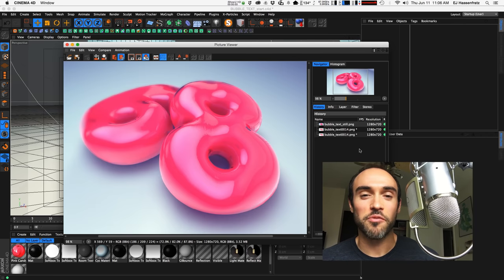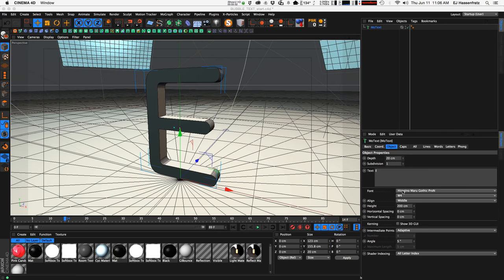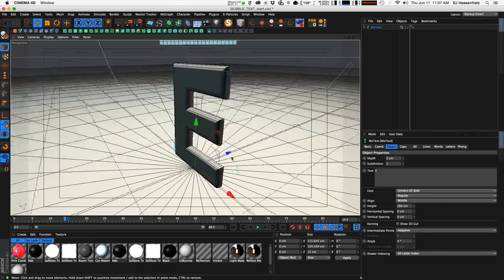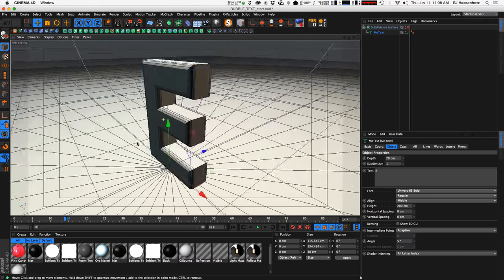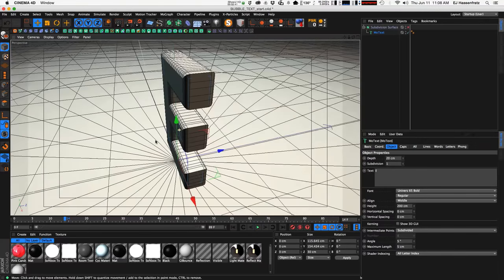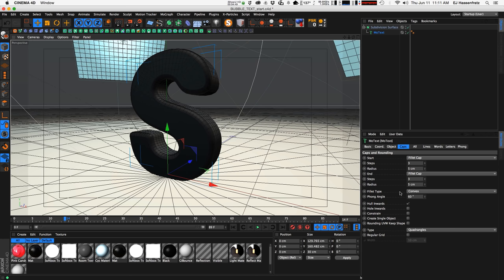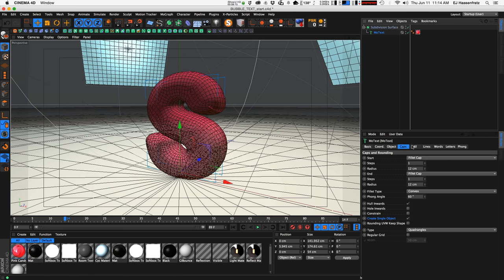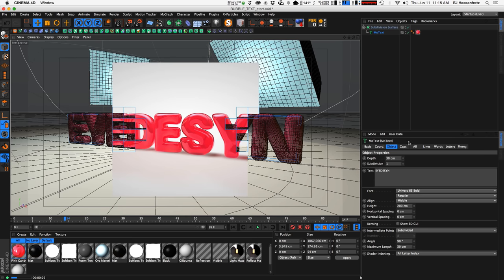Cinema 4D Tutorial - How to Create Bubble or Balloon Text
In this tutorial, I’m going to show you how you can easily create bubble or balloon type inside of Cinema 4D.  We will start off by using a MoText object and turn it into fun, bubbly, cartoony type!  Then I’ll show you how you can take it even further by using Soft Body Dynamics Pressure settings to make it look like your type is inflating or even deflating like a balloon.  If you have any questions, be sure to hit me in the comments below!  Have fun and if you make something with this technique, be sure to share it!  Enjoy!

Be sure to check out my lynda.com course where I show you how to animate this type of cartoony balloon type using Jiggle Deformers in Cinema 4D!